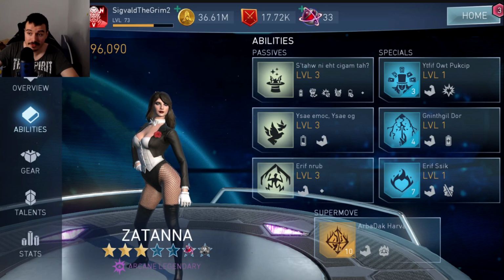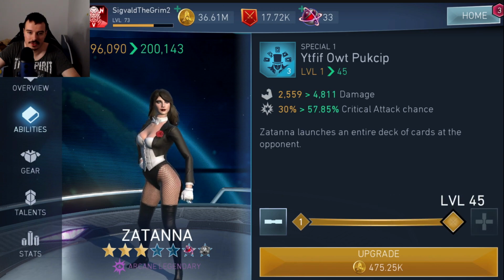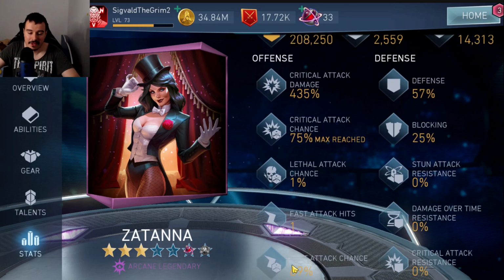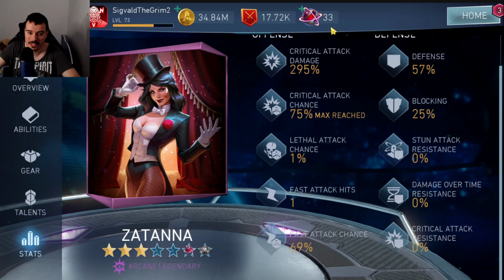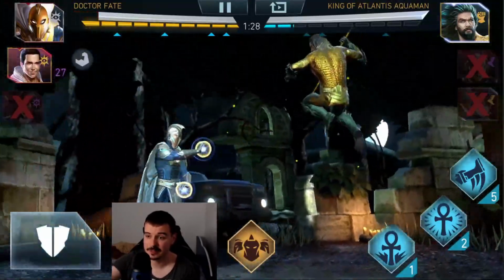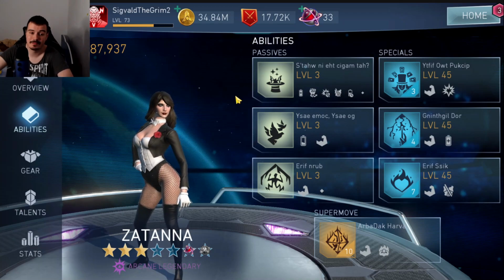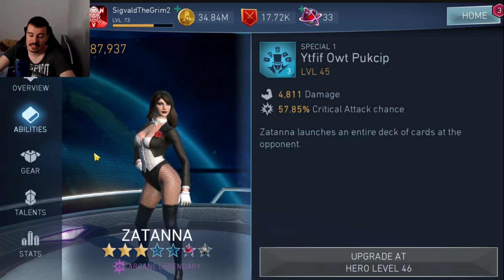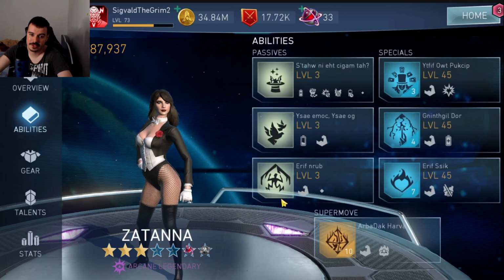Legendary Zatanna Gameplay + First Impressions + Current Build Injustice 2 Mobile